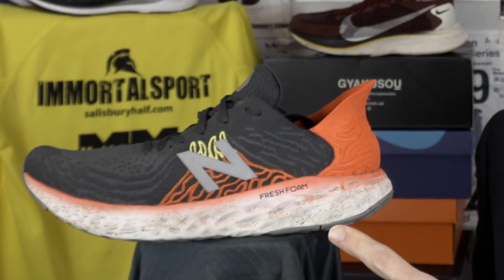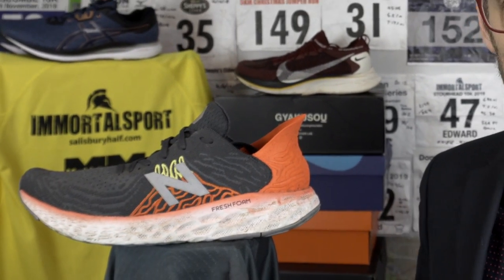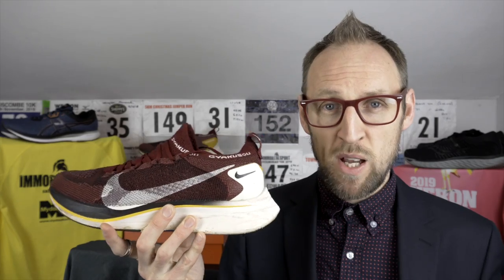Half Marathon Training 2020 Update 8 | Nike Vaporfly Gyakusou | Sherborne Sports Centre 10k | eddbud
4 weeks till the Yeovil 2020 Half Marathon and time is marching on!
A fresh update on my training before the race and also a recap of the Sherborne Sports Centre 10k which took place on the 1st March 2020.

Please post any comments below, i shall answer as soon as possible.